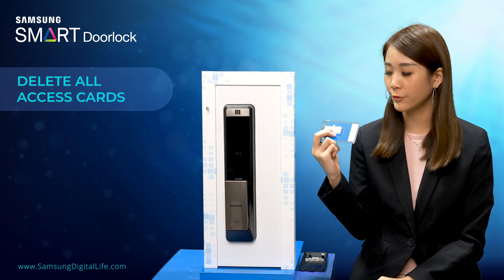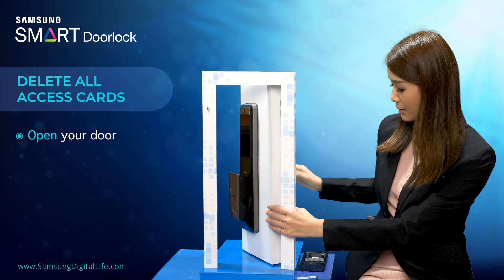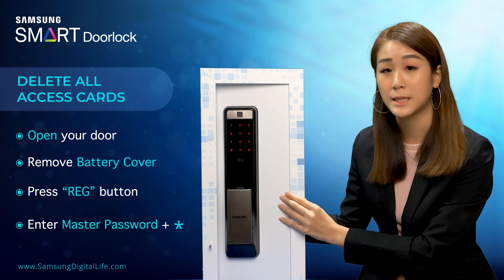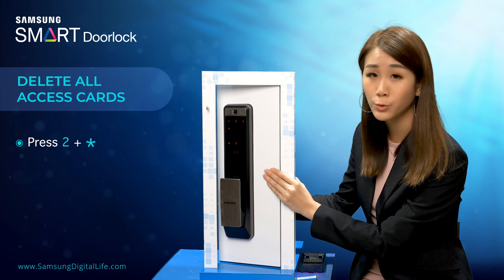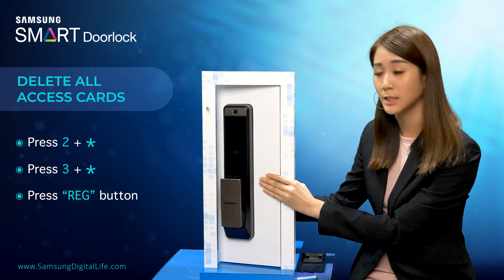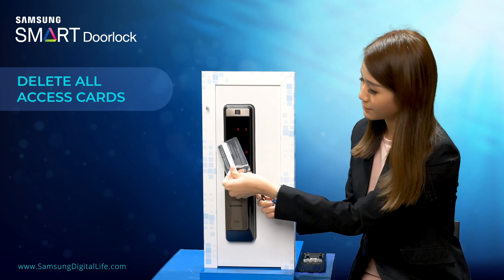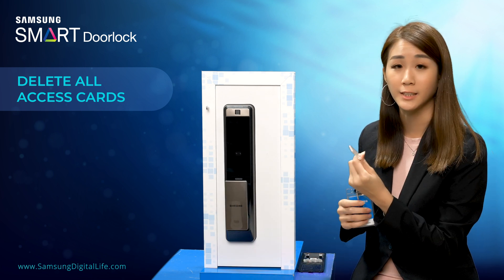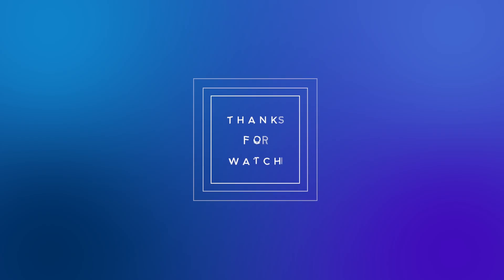Samsung SHP-DP609 : Delete All RFID Access Card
Samsung SHP-DP609 : Delete All RFID Access Card Settings